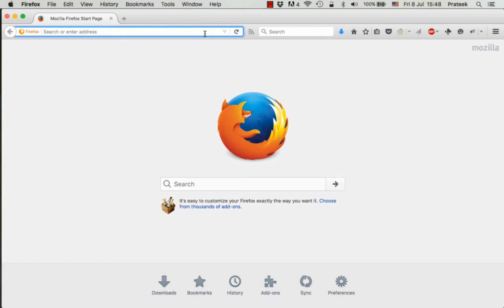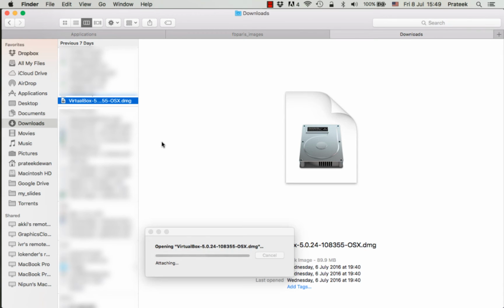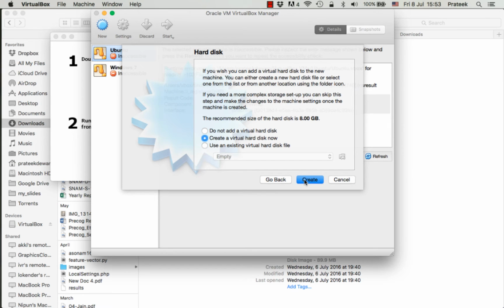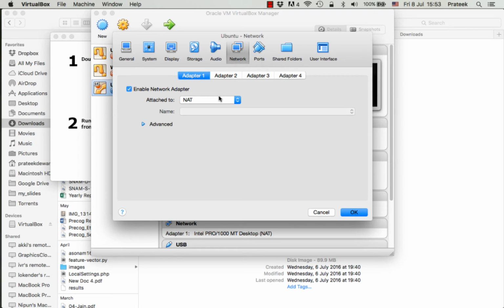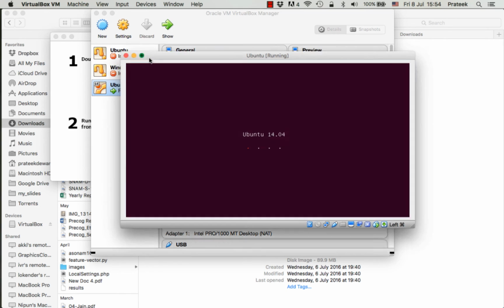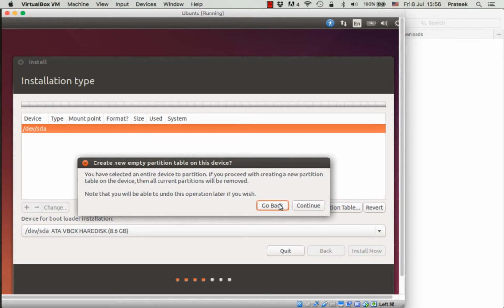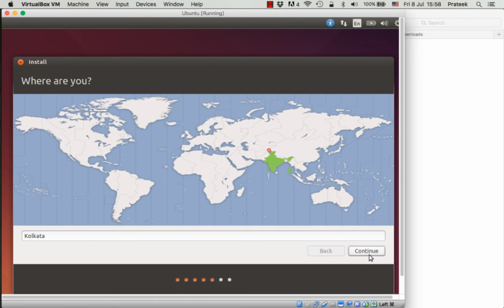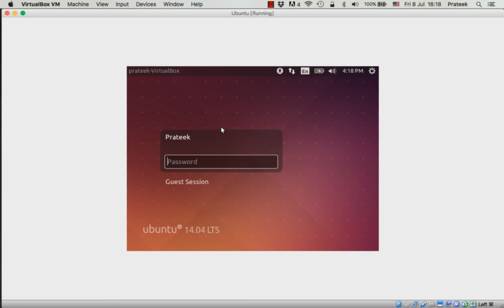Tutorial 1 Part 1 Ubuntu